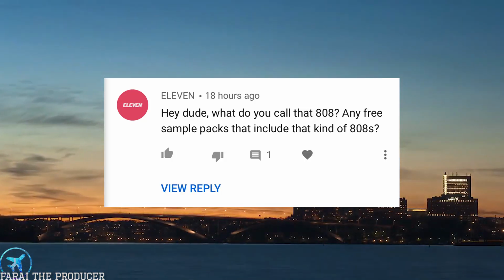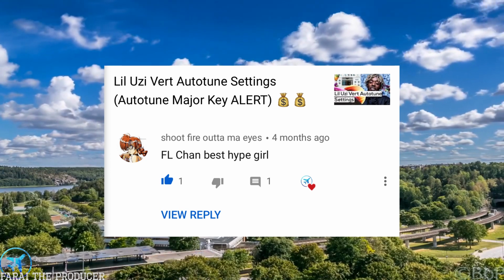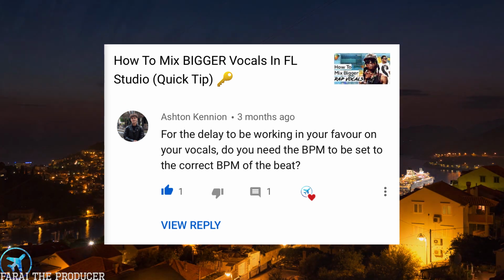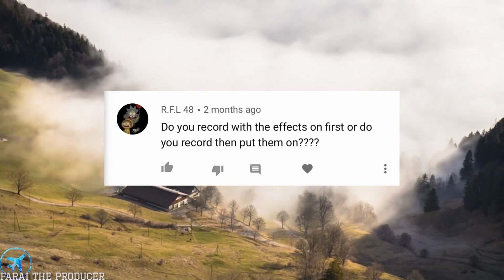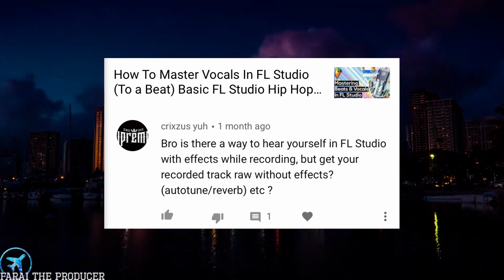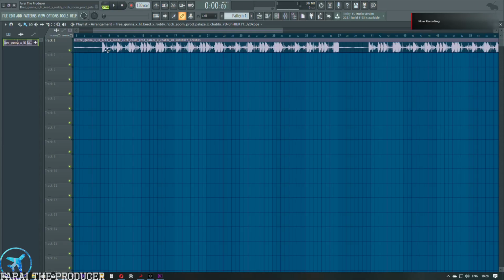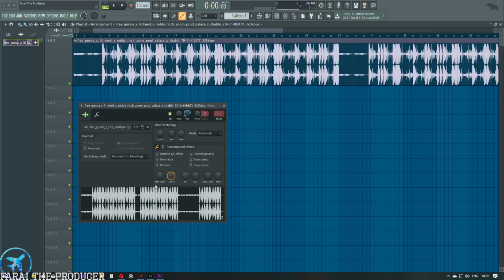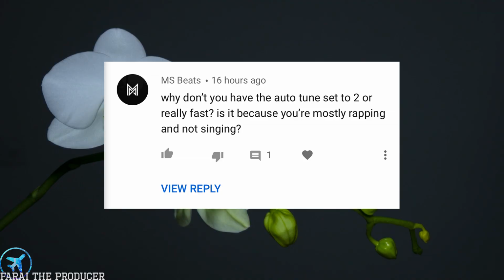How To Do THIS In FL Studio (Q&A #2)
How to make your beat look Stereo? (11:45)

Links⚡

Extra Links🌊